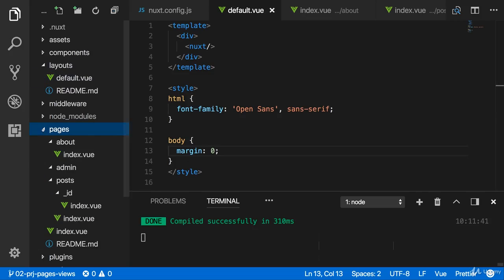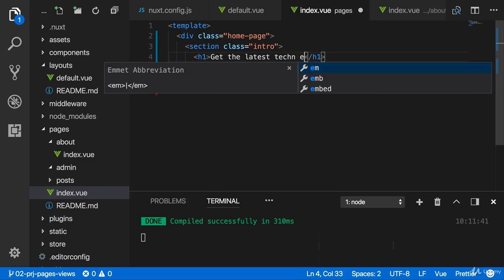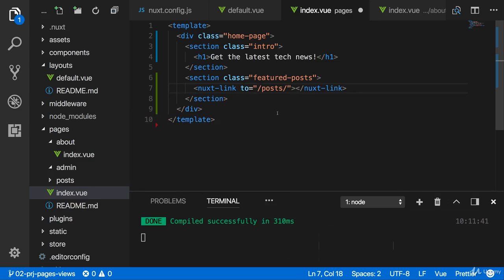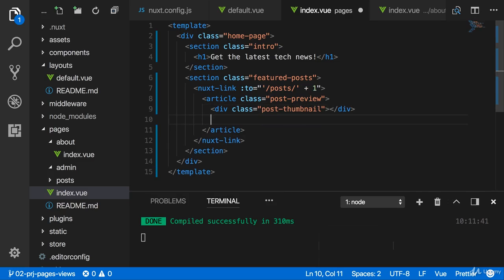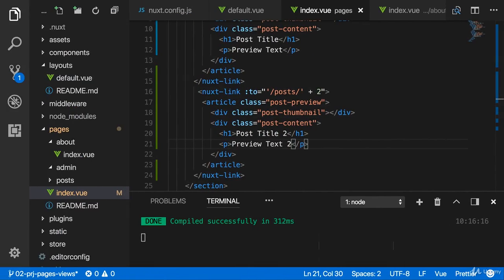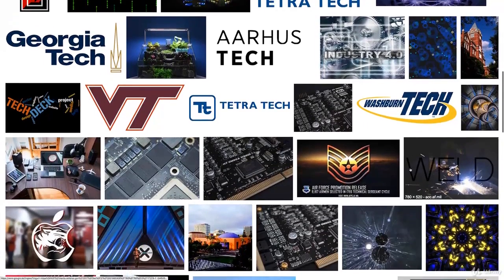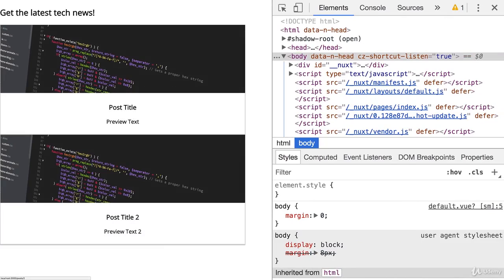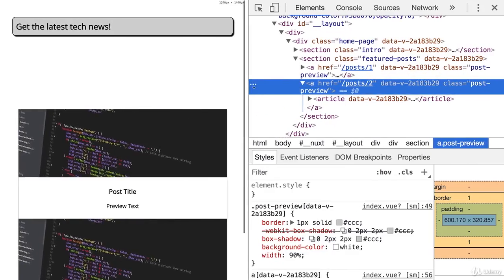4 Creating the Landing Page